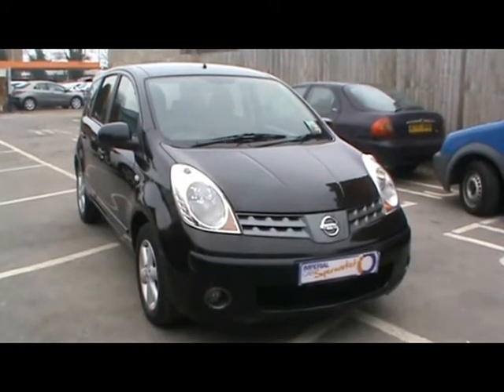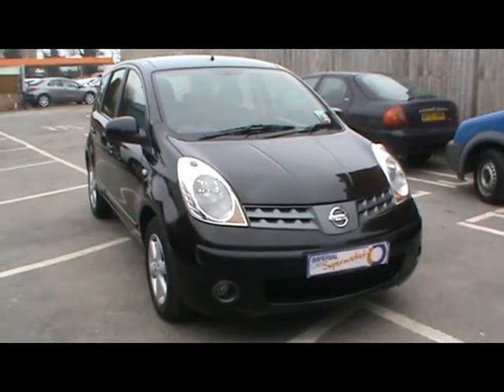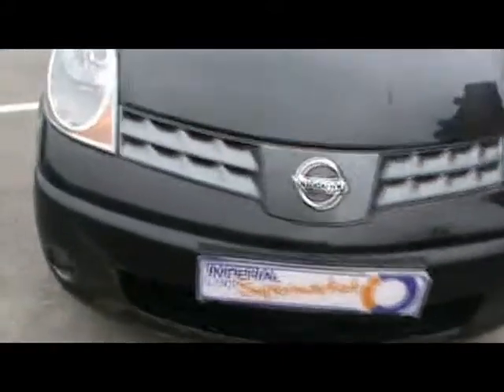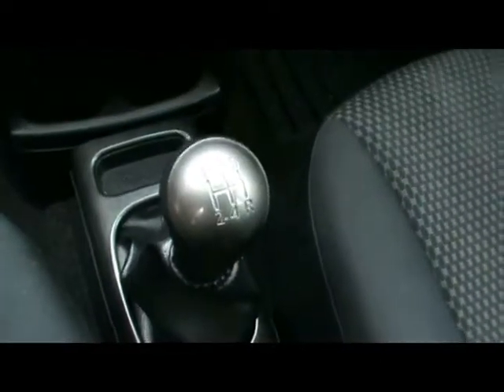Nissan Note For Sale In Portsmouth Hampshire.mpg